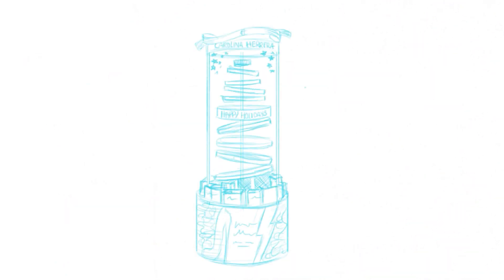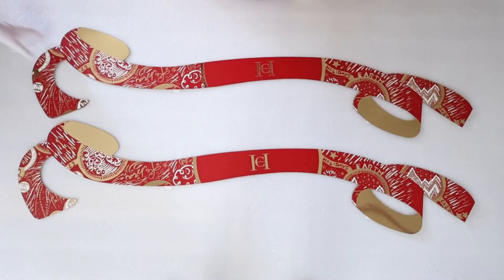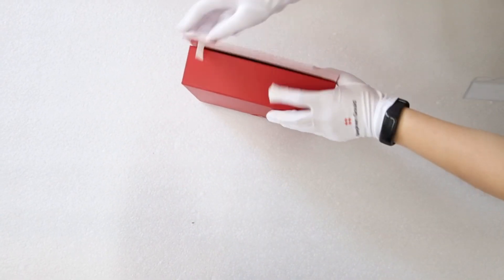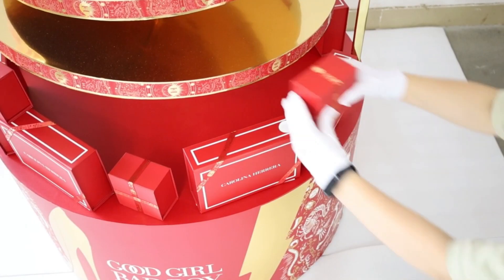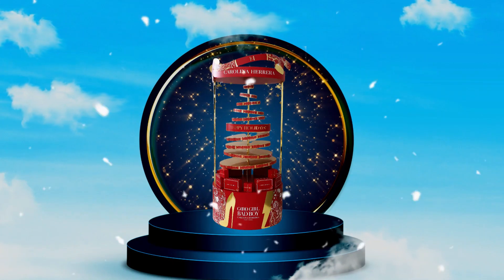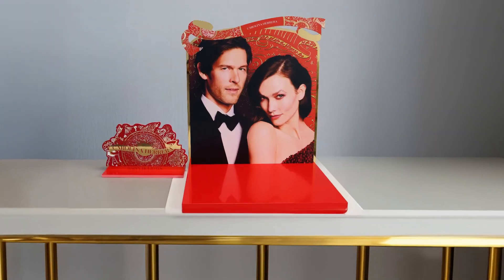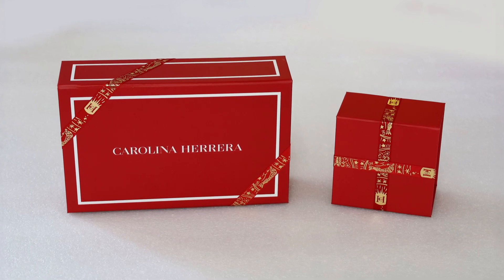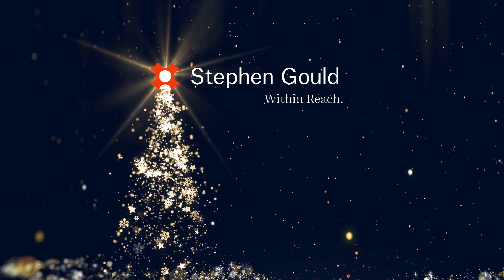Unveiling Holiday Elegance: Carolina Herrera's Fully Assembled Luxury Display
Challenge accepted, elegance delivered! 🌟✨ Ashley Ciamillo and Nathaniel Harry worked their design magic, crafting a fully assembled, luxury tree for @carolinaherrera holiday display. 🎄🎁